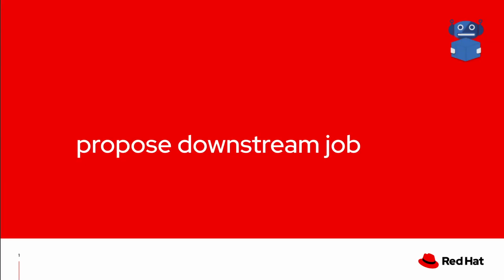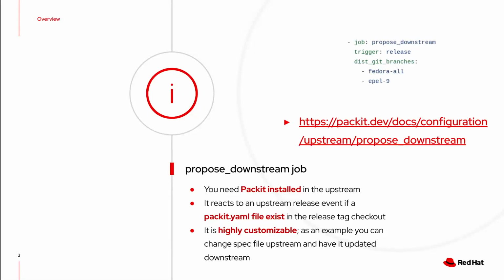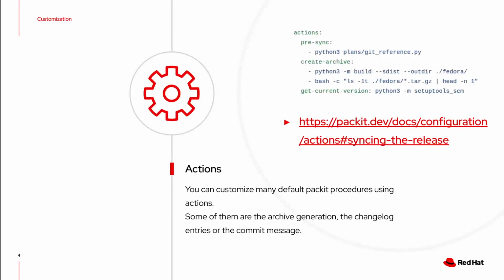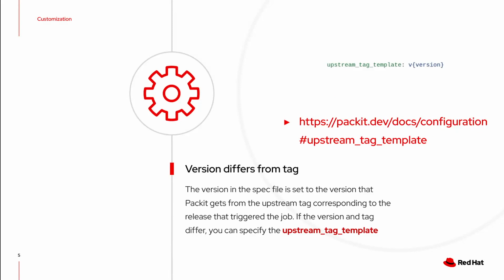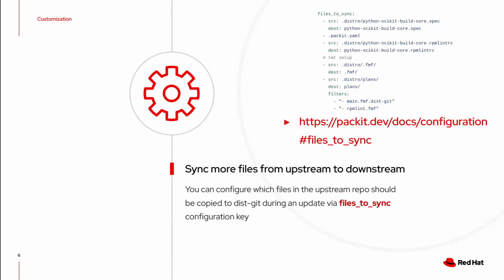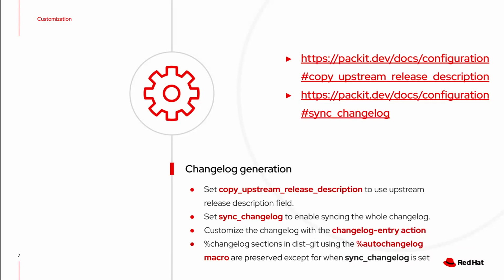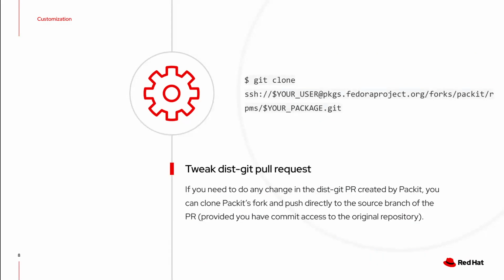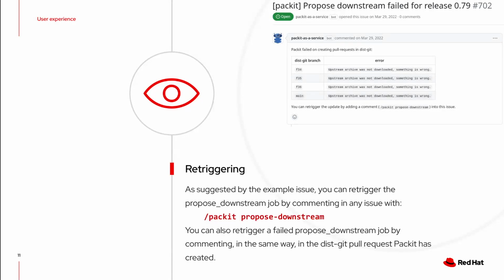Automate your Fedora maintenance - propose downstream job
Packit's propose_downstream job details.

What is Packit?
An open source project aiming to ease the integration of your project with Fedora Linux, CentOS Stream and other distributions. More information can be found at packit.dev